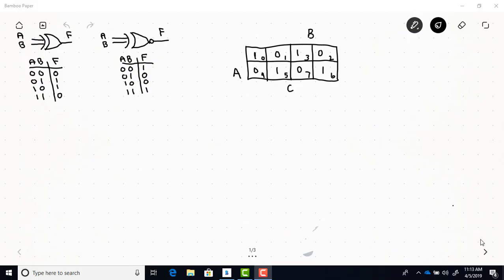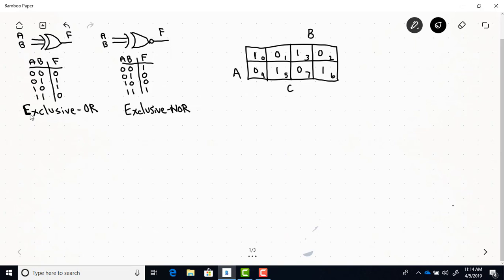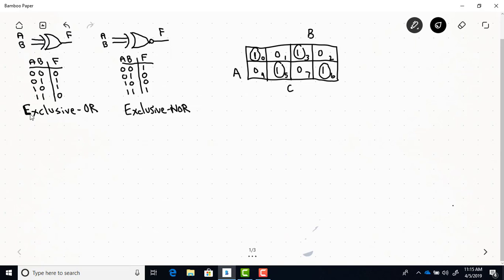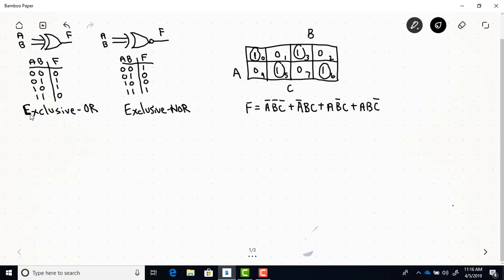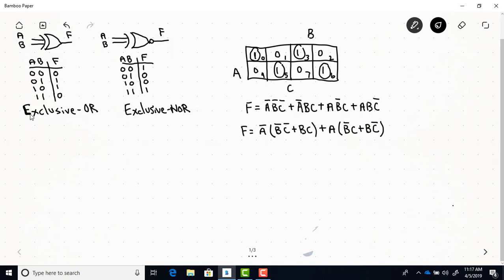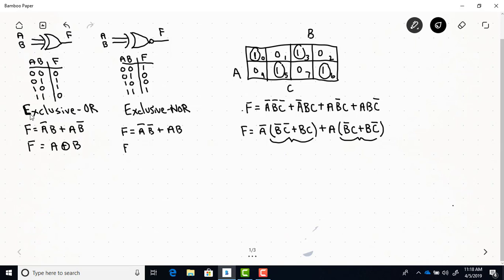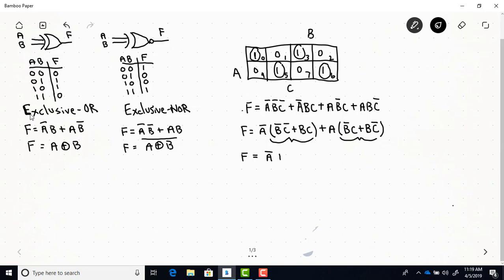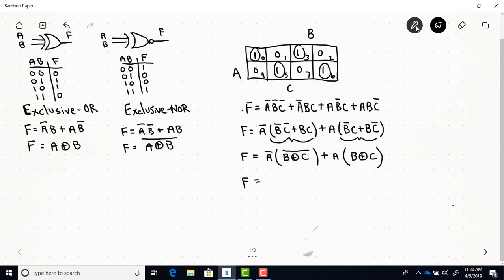Exclusive-OR & Exclusive-NOR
CPE133 video